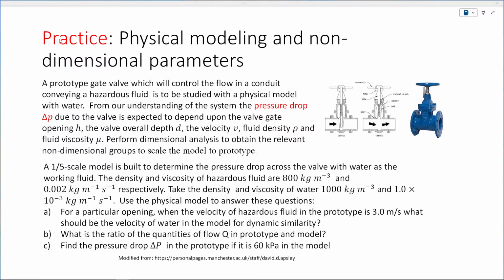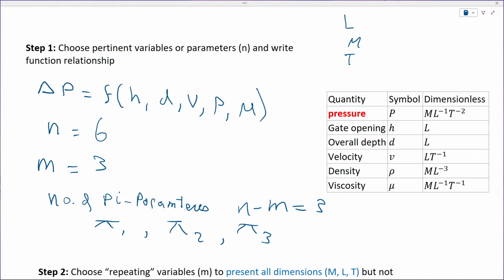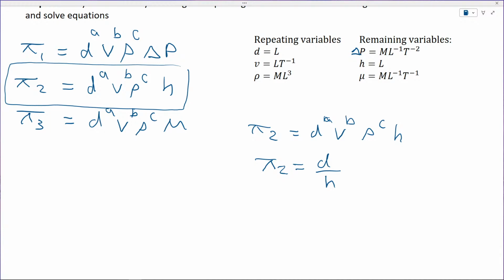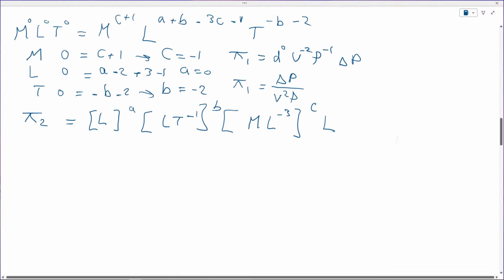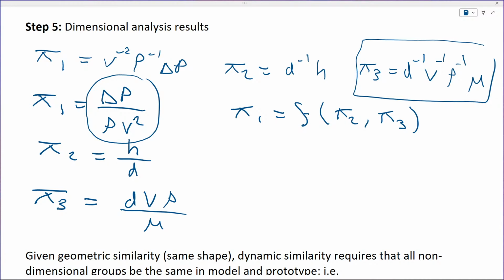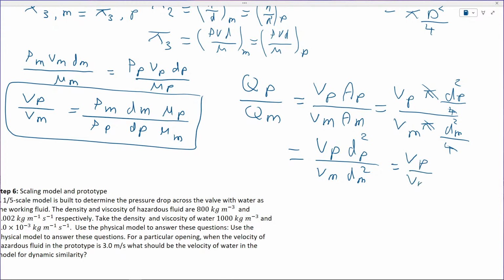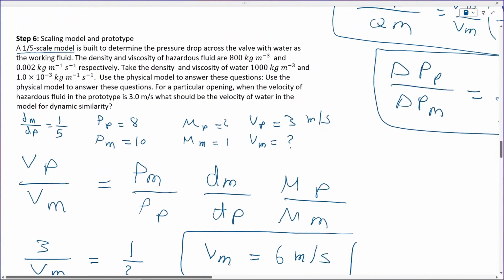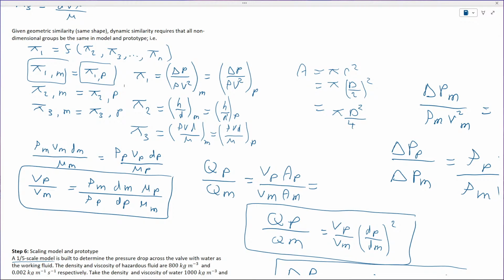DA - Pi Theorem: Tutorial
00:00 Problem statement
06:21 Dimensional analysis using Pi theorem
47:40 Scaling laws